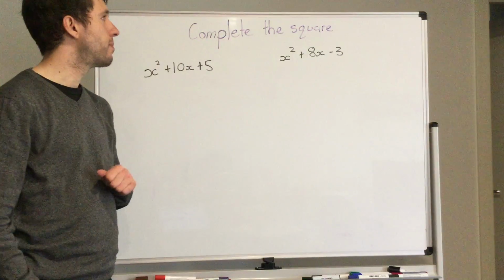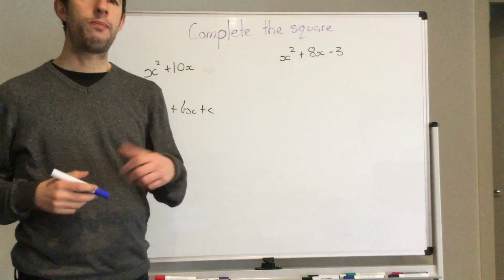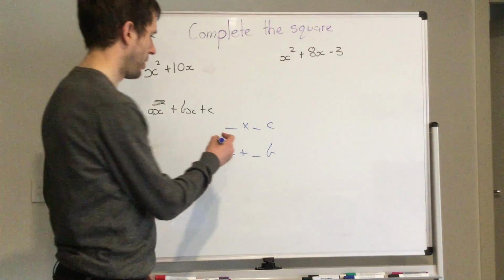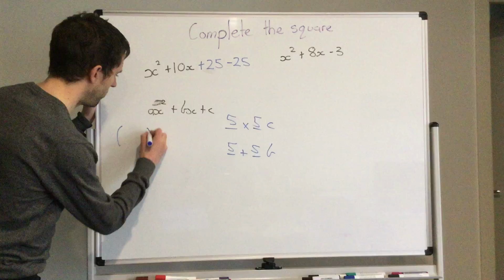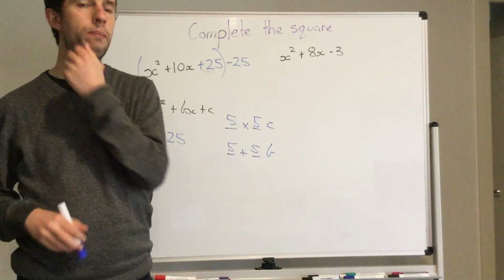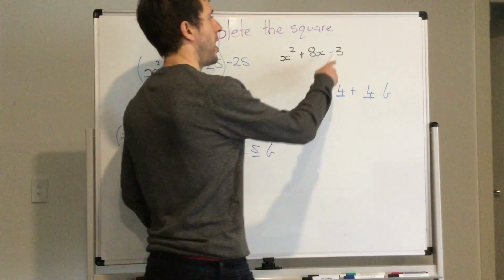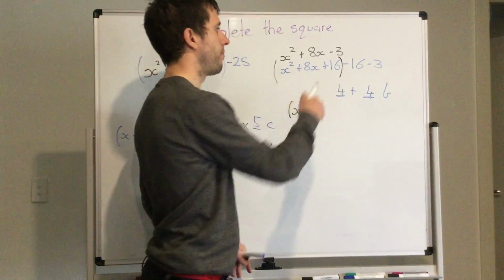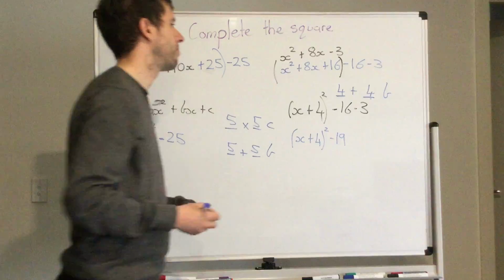Complete the Square